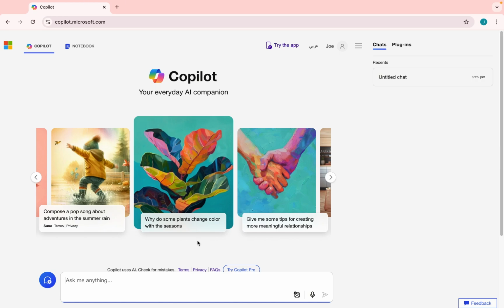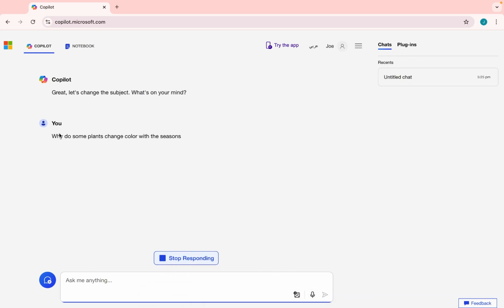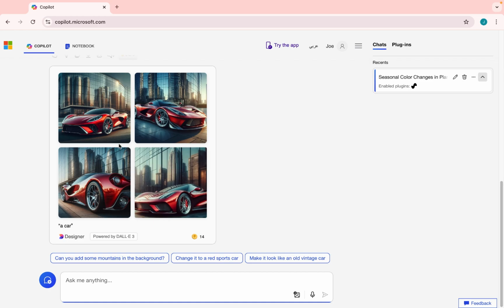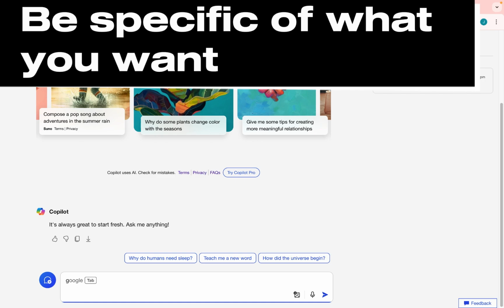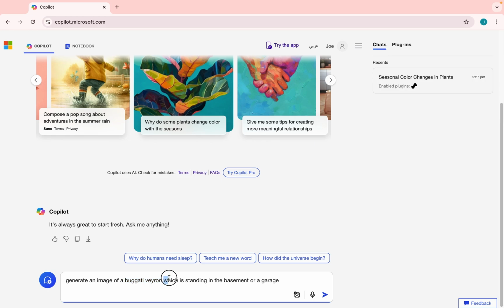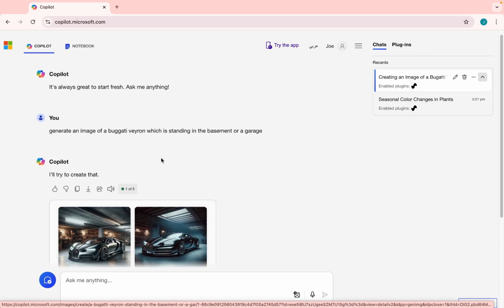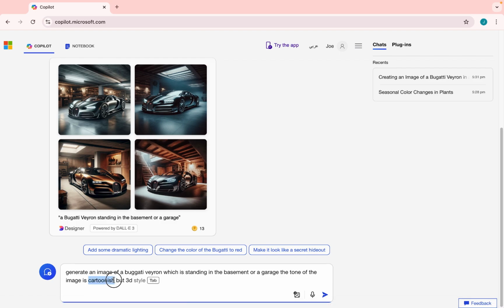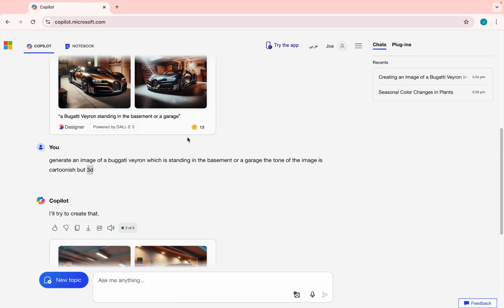How to generate free AI images using Copilot!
00:00 - Intro